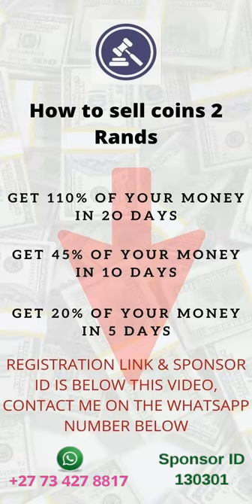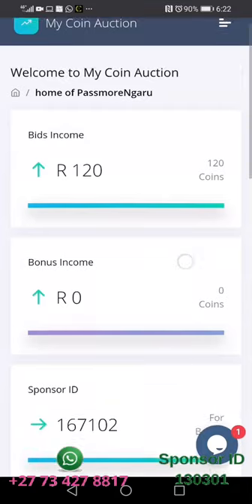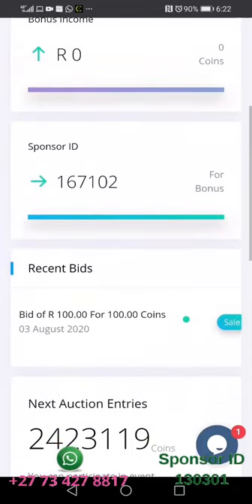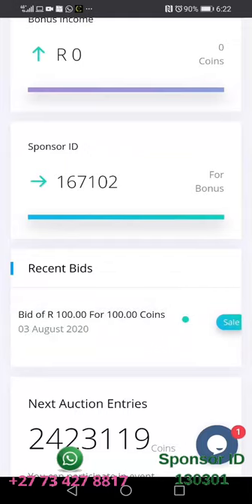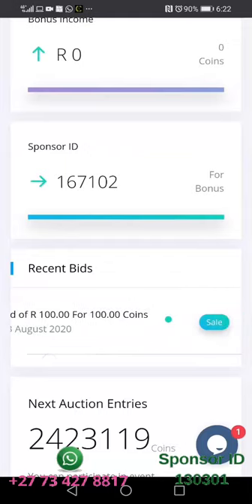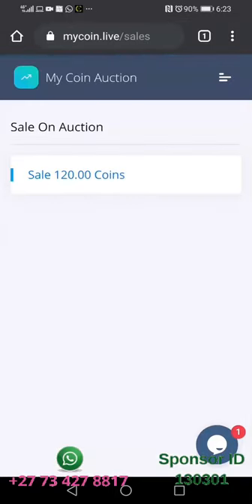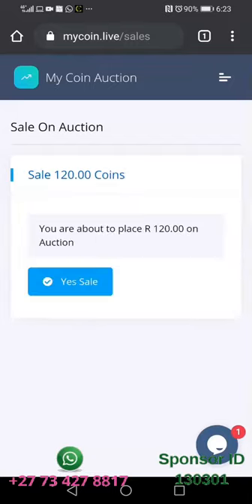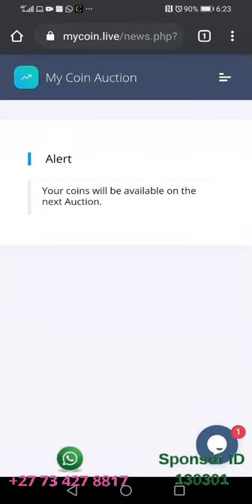My Coin Auction - How to sell coins 2 Rands - My Coin Live mycoin.live